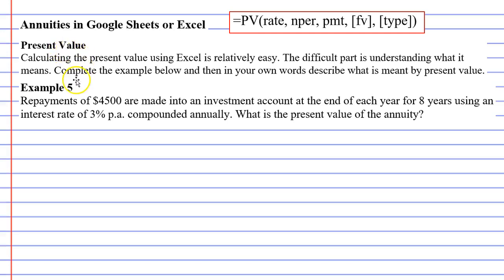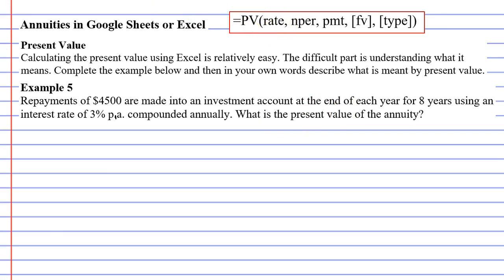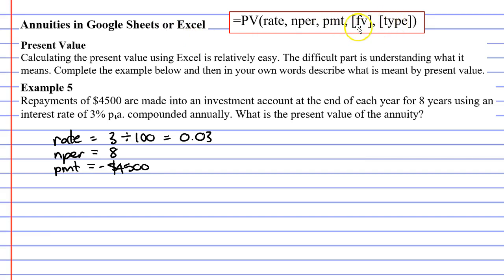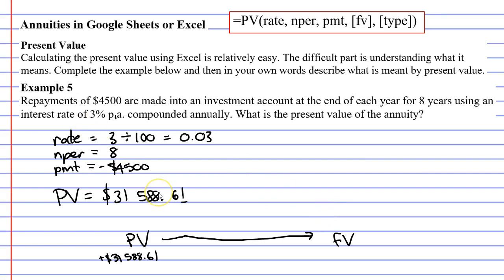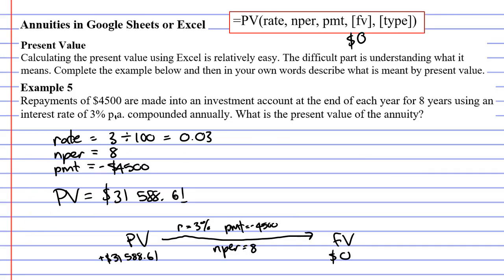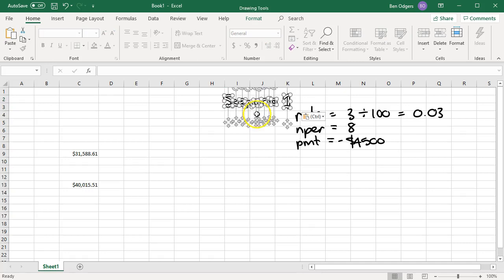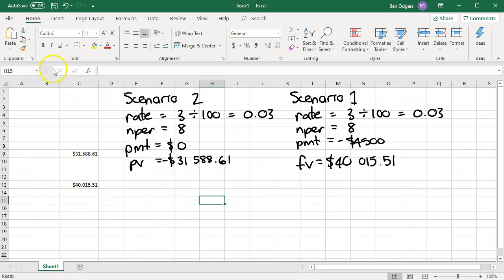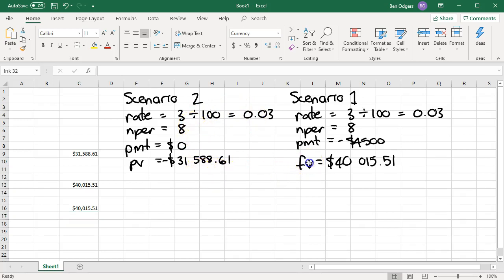7B Annuities in Google Sheets or Excel (6 of 6)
Explains how to use Microsoft Excel or Google Sheets to calculate the  present value of an annuity. Also explains what the present value is.